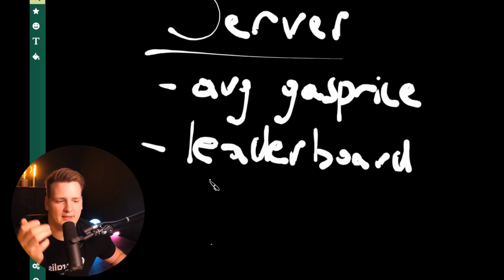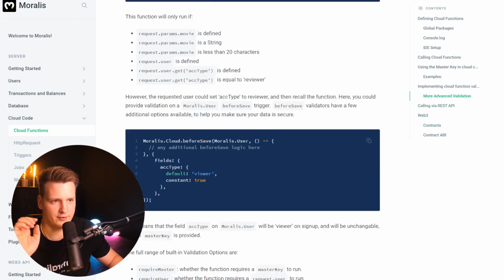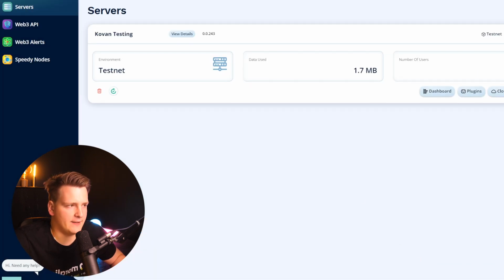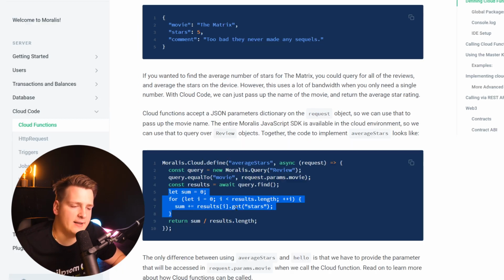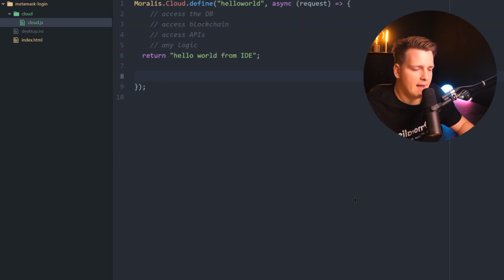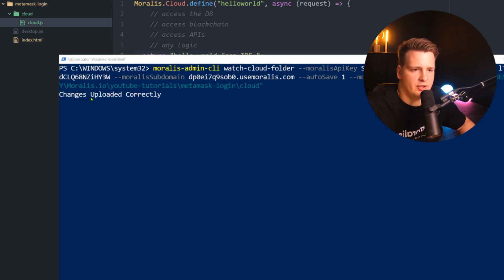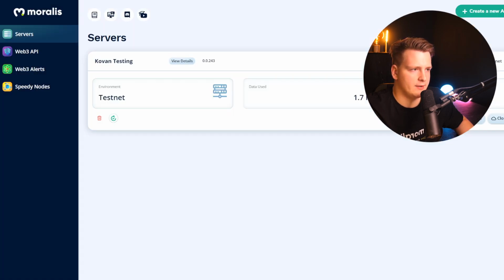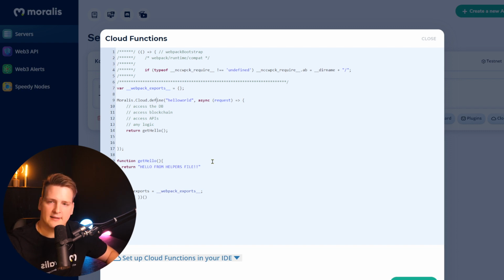Moralis Cloud Functions Explained - Hello World, Multiple Files and IDE Setup